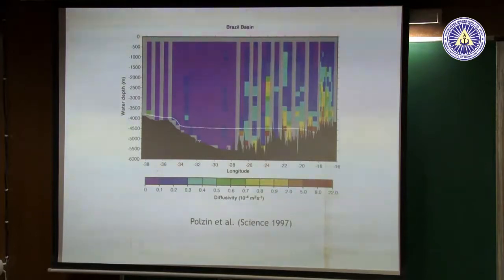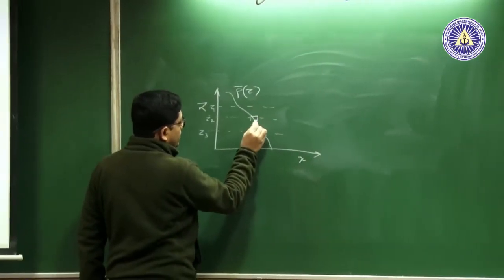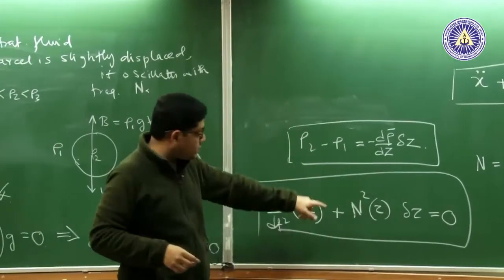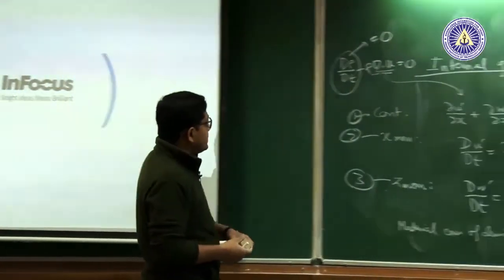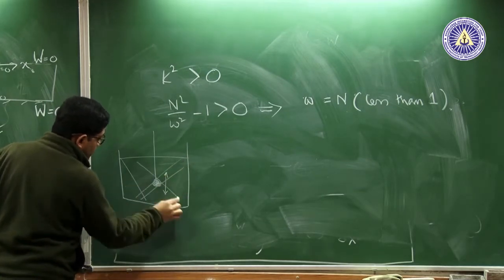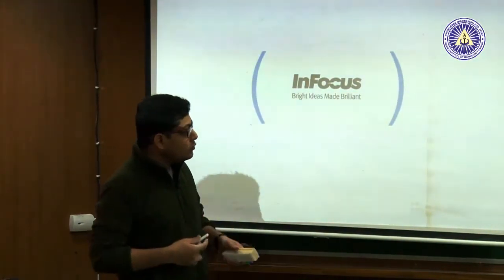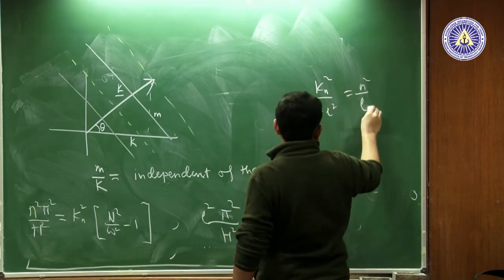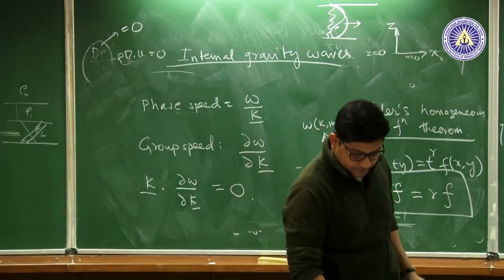5 Introduction to Geophysical Flows-2 by Dr Anirban Guha IITK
5 Introduction to Geophysical Flows-2 by Dr  Anirban Guha IITK